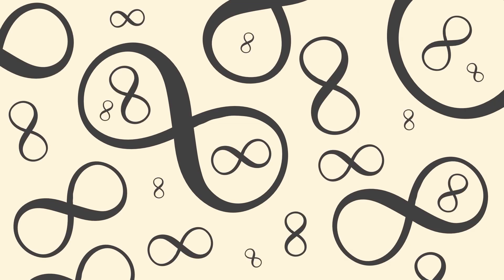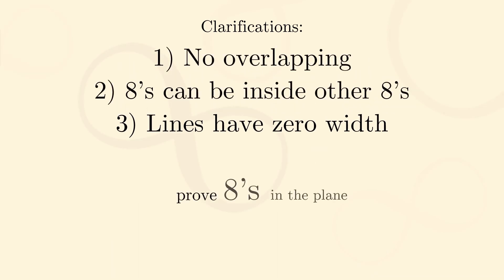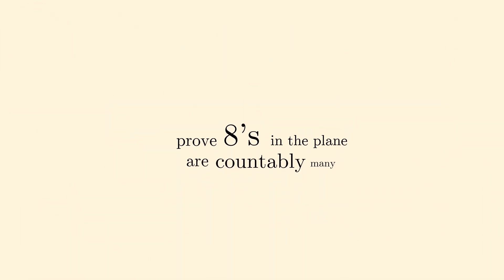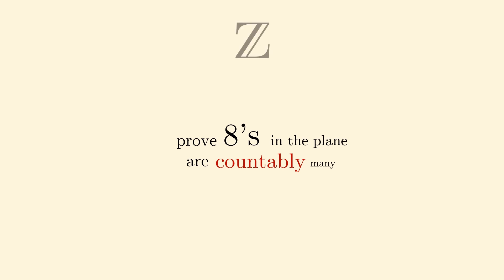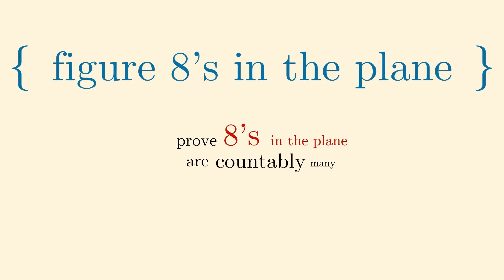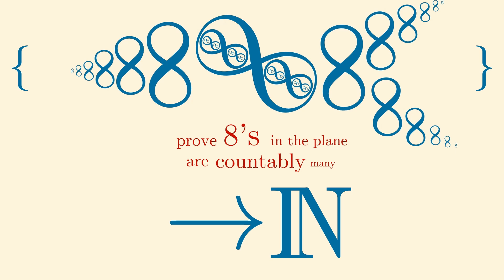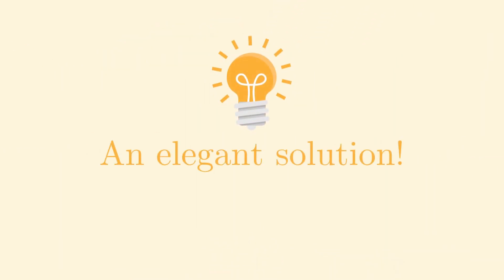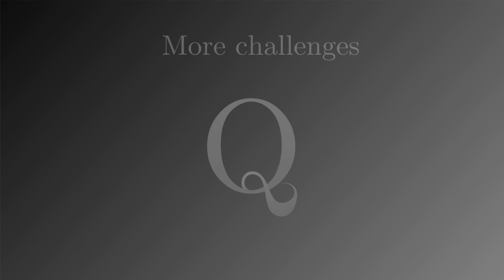A (not so) Simple Puzzle About Counting 8’s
Here is a really cool puzzle: there are some figure 8's in the plane (any size, any orientation, but no overlapping). Show that they are countably many.

At first glance the puzzle statement might not even seem complete. Which 8's? That's the cool part: it doesn't matter. Whenever you place 8's in the plane this way, they will *always* be countable! The big question is: how do you go about proving such a thing?

In this video the puzzle is introduced and the statement is explained. Can you figure out the elegant solution before my next video?

Thanks to Sara for letting me use her microphone!

 - we stumble upon one of mathematics' most fascinating results: the size of infinities. In fact, we will touch the very limit of mathematical knowledge. We then introduce a new puzzle about an infinite grid of mosquitoes and a laser pointer, to test our newly learnt skills. Can you solve this new puzzle before my next video?

Timestamps:
00:00 Puzzle
00:19 Clarifications
00:49 What does "countable" mean?
01:34 Set of 8's in the plane
02:08 Puzzle origin
02:28 Circles?
02:42 Outro